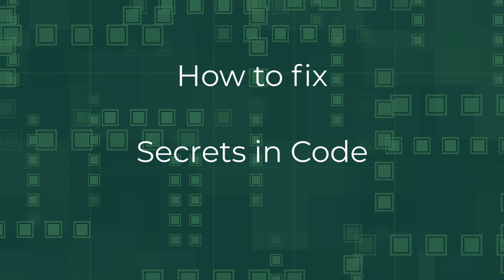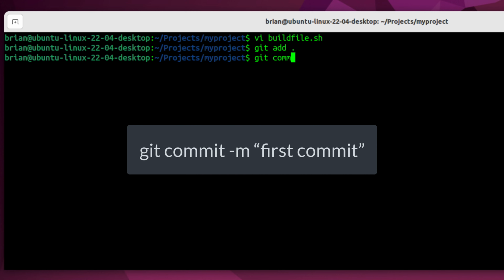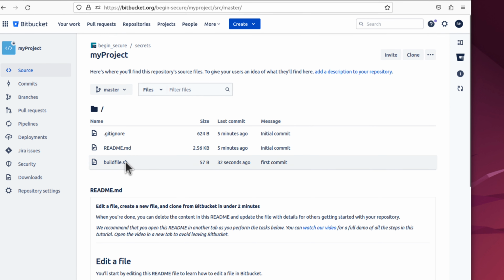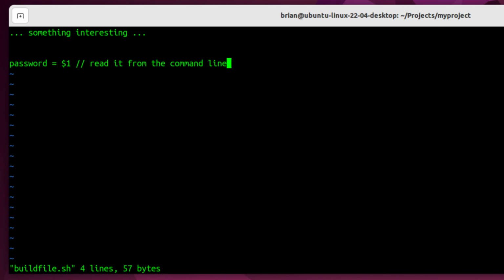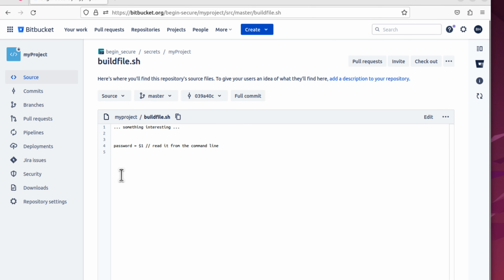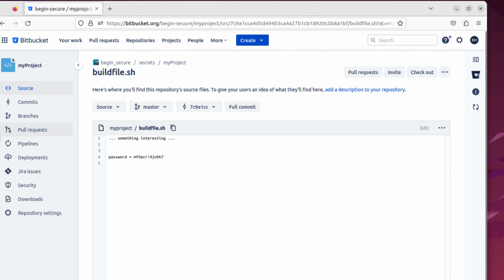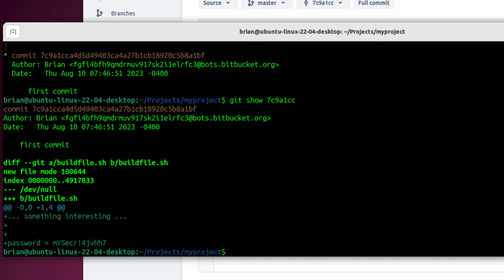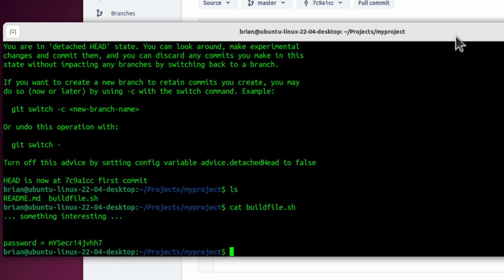Checked a SECRET into Git? Learn how to FIX IT!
Discover the intriguing world of secret management in code with our engaging video! Have you ever slipped a secret into your source code, only to realize it's a security nightmare waiting to happen? Join us as we delve into the complications of dealing with these hidden gems.

🔒 Unveiling the Issue:
Have you been caught hard coding secrets in your app's codebase or configuration files? Brace yourself for a rendezvous with your appsec team! We'll explore the thorny challenges of resolving secrets within your code.

🌐 Embarking on a Bitbucket Journey:
Watch as we demonstrate a real-world scenario. We've set up a new Bitbucket repository, ready to unveil the secret-keeping mishaps developers often fall into. Cloning it locally, we dive headfirst into the secret-related turmoil.

🧩 The Buildfile Saga:
As we craft a buildfile using vi, we craftily embed a secret password. You might think it's far-fetched, but you'd be surprised how often this occurs. Witness firsthand as we stage our changes and push them to Bitbucket.

🚪 The Appsec Enigma:
Fast forward in time, where an appsec specialist uncovers our covert secret. Can we fix the issue? Explore the path of redemption as we step back into the codebase.

🛠️ The Redemption Quest:
Tackling the issue, we modify the code to fetch secrets externally. Through a simple bash script, we illustrate the process of reading secrets from the command line. Say goodbye to embedded secrets!

📜 A History Lesson:
But hold on! The past isn't so easy to erase. Our journey into Git history exposes lingering secrets. Peek into the complexities of managing commit history, and uncover why drastic changes aren't always the answer.

📊 Graphical Revelations:
Navigate through Git logs to visualize the trail of secrets left behind. Dive deep into commit IDs, authors, dates, and comments. Witness the power of Git's history unfolding before your eyes.

🔍 The Password Spectacle:
As we reveal secrets in history, be amazed by the ease with which hackers could exploit them. Experience firsthand the chilling reality of overlooked secrets in plain sight.

🔐 The Revocation Solution:
Uncover the crucial step beyond code cleanup: secret revocation. We detail the process of disabling, removing, and changing secrets. Plus, learn why vigilance is key when reintroducing new secrets.

🔗 Reinventing Security:
Explore the process of revoking secrets in systems like Bitbucket. Discover the do's and don'ts of secret management, ensuring your application remains fortified against malicious intent.

Our video will equip you to begin your journey towards secure coding practices. Remember, security starts with you.